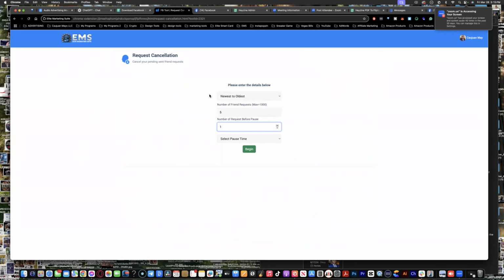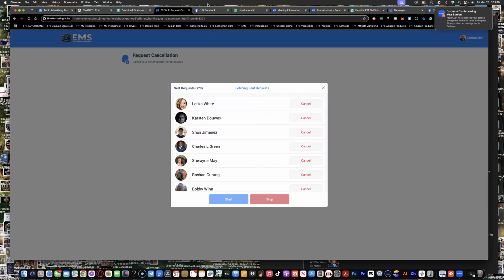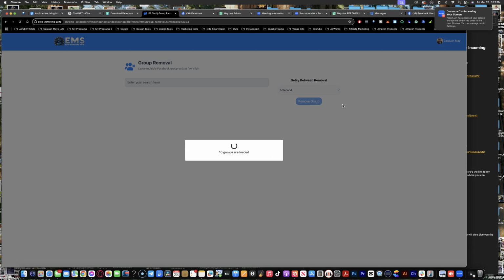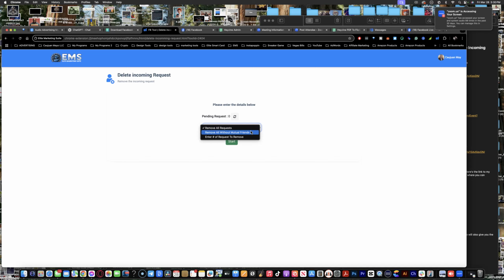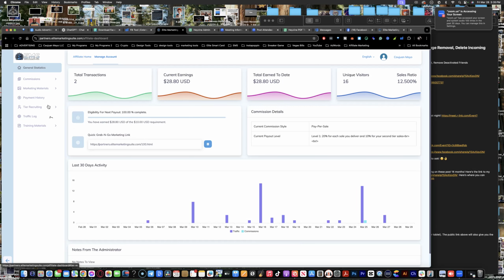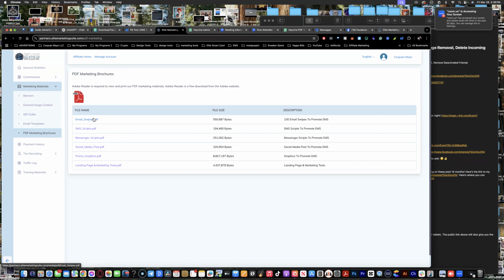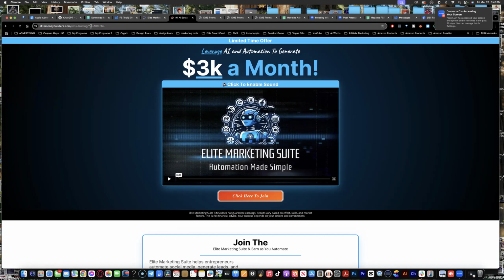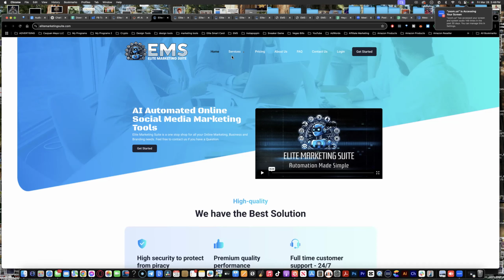EMS Tools Training - Request Cancellation, Message, Group Removal, Affiliate & Marketing Platform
Learn how to use Group Removal, Request Cancellation, Message Removal, Delete Incoming Request, Group Removal, Affiliate Program, Marketing Platform

🚀 EMS Tools Training: Master Group Management & Marketing Automation

In this training, we’ll walk you through the powerful features inside EMS Tools that help you keep your Facebook account clean, organized, and running smoothly. Learn how to:

✅ Remove yourself from unwanted groups
✅ Cancel friend requests you’ve sent
✅ Remove unwanted messages
✅ Delete incoming friend requests
✅ Manage group memberships with ease
✅ Learn about our Affiliate Program
✅ Explore the built-in Marketing Platform

Whether you’re a network marketer, affiliate marketer, or just looking to automate and clean up your social presence—this is the training you don’t want to miss!

💡 Get full control of your Facebook activity and start building more effectively with EMS Tools.